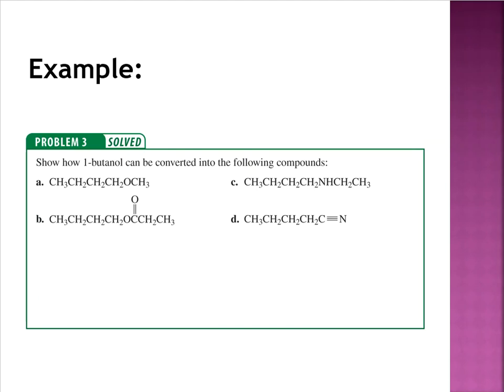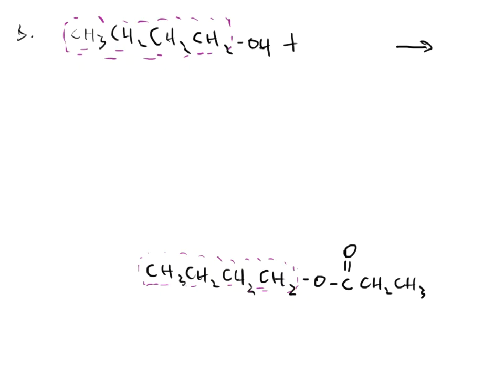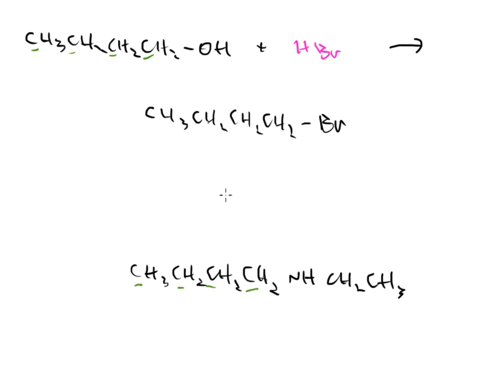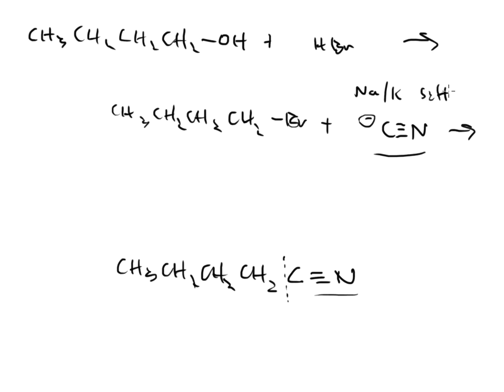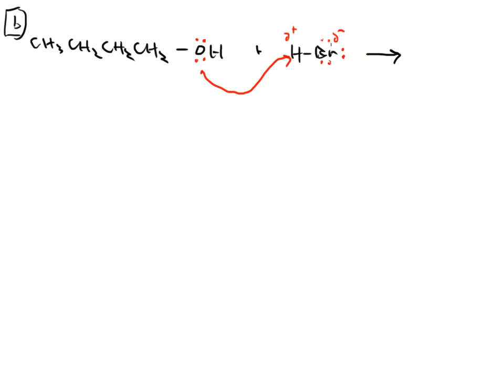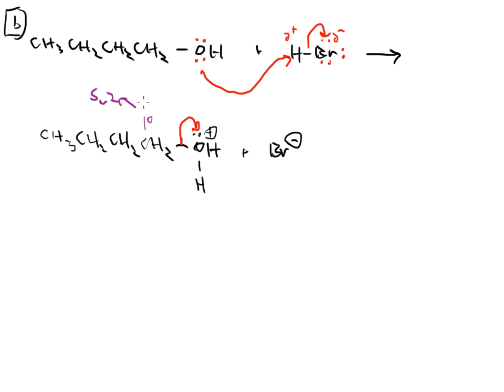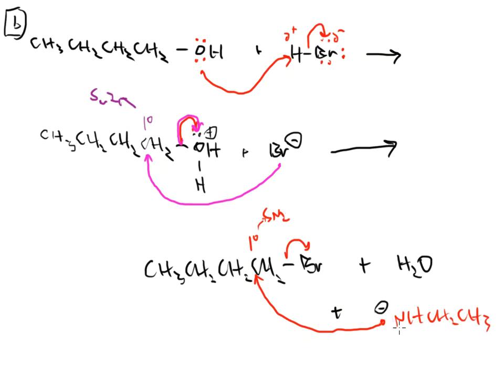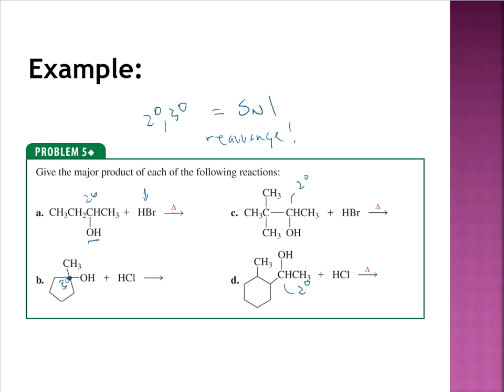CHM 252: Organic Chemistry: Alcohols: Predicting Reactions & Retrosynthesis Example Part 4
In this video, a continuation of the example problem will happen.  If we start with an alcohol, how can we make various products?  This concept will review activation of alcohols, substitution (and/or elimination reactions), as well as hydride and methyl shifts.  A great way to blend the first part of organic chemistry with this course!  A review of stereochemistry will also be discussed and the concept of Walden Inversion toward the end of the video.